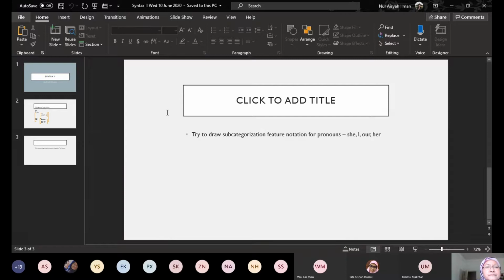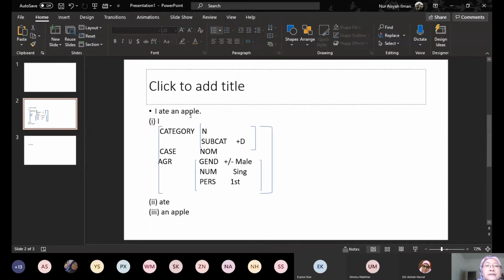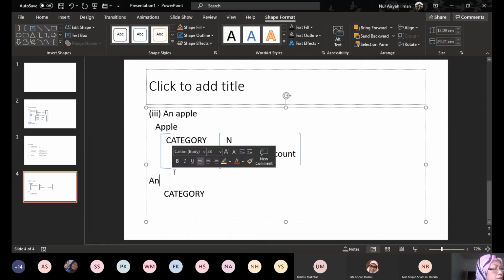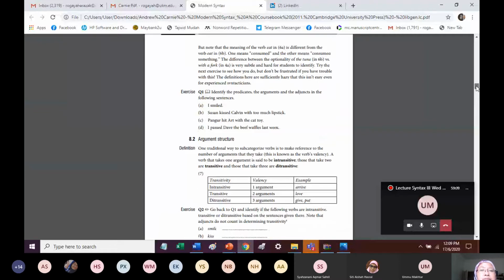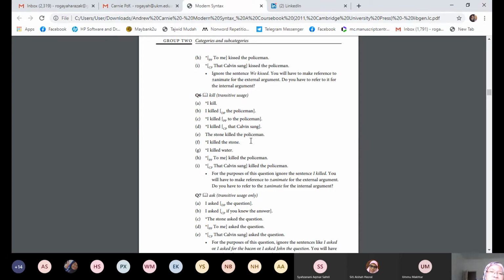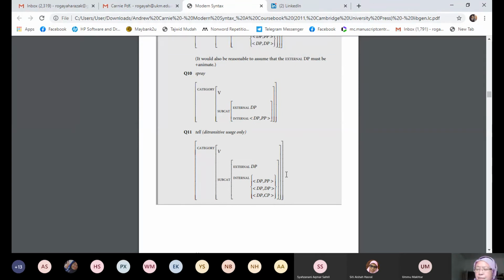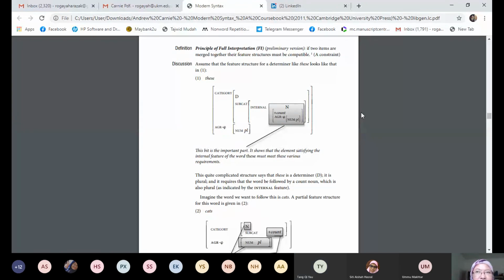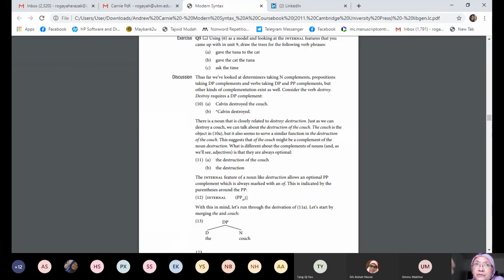Lecture Syntax III Wed 17th June 2020